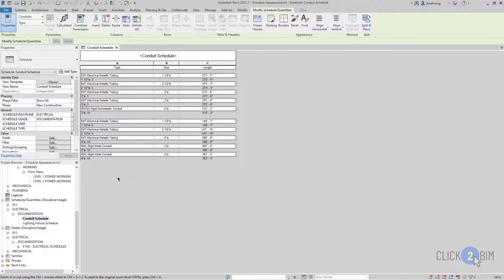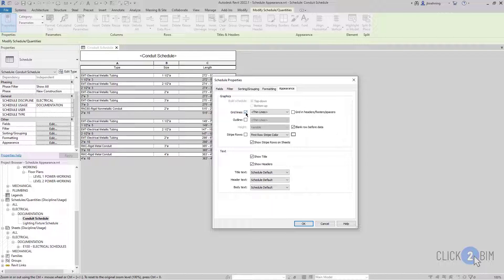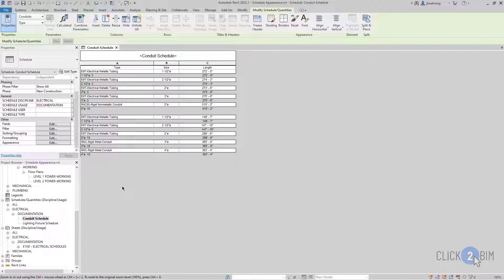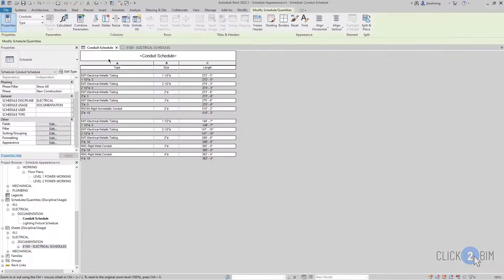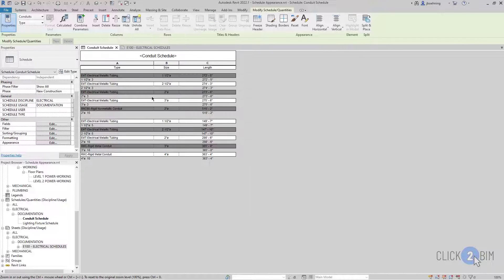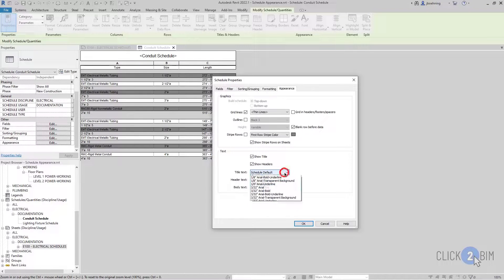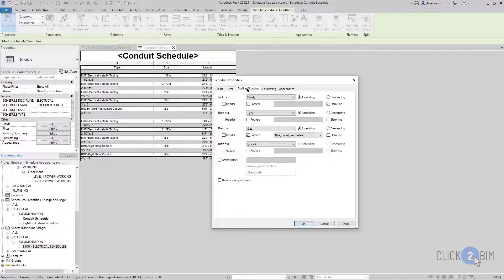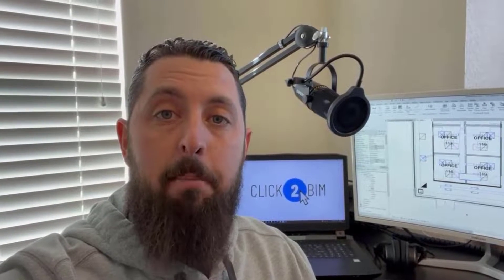Adjust the Appearance of Revit Schedules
Revit users can adjust the appearance of schedules. This includes changing the text size and font as well as the line graphics. Schedule borders and cell grid lines can be adjusted. Also, rows can be shaded to assist with readability.